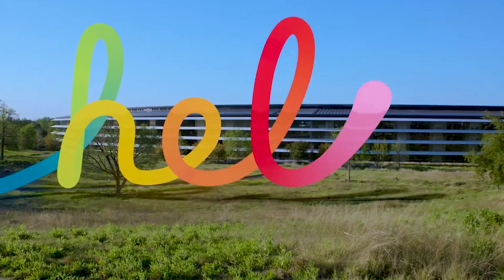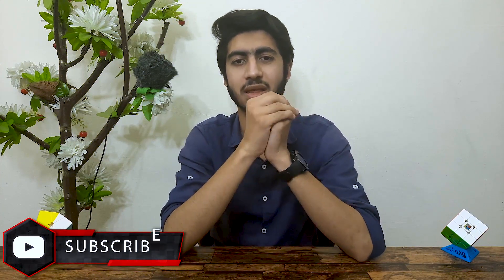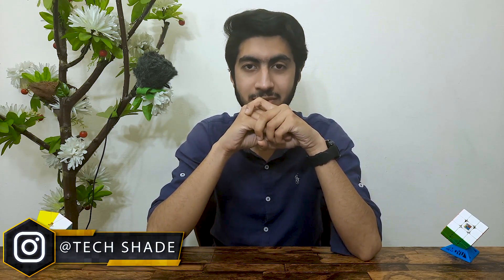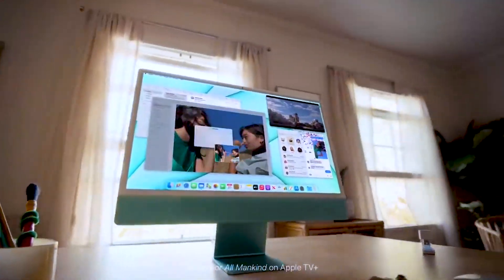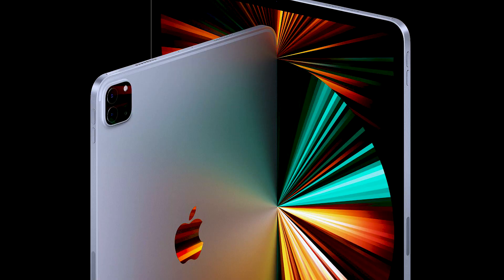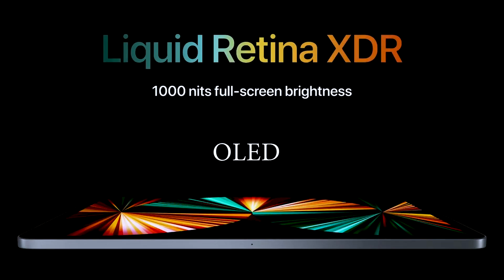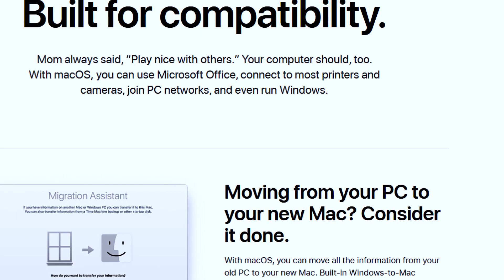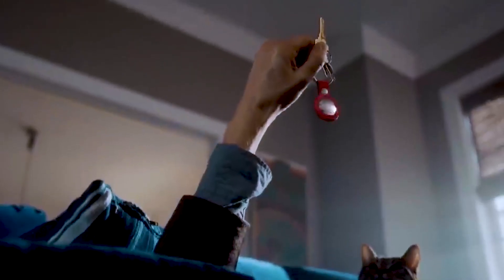Everything about Apple Springloaded 2021 | New imac and ipad announced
Apple Springloaded event has caused some major polarizing debates and is looking to cause some major damage in the tech industry
How?. Let's talk